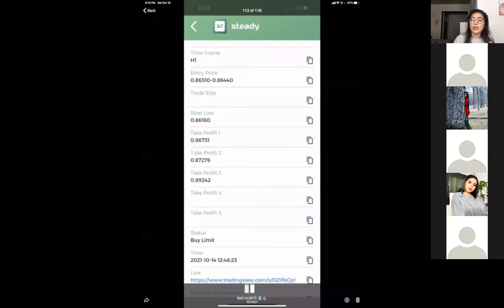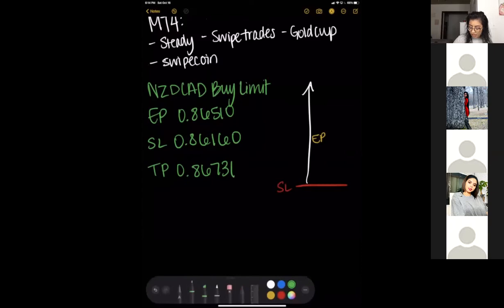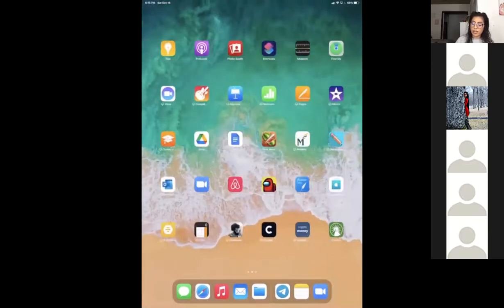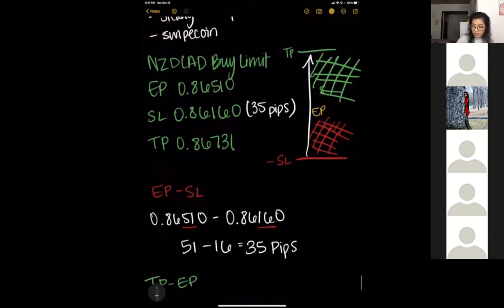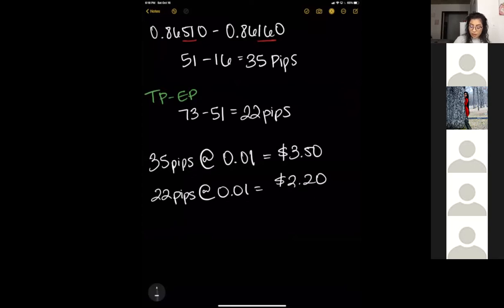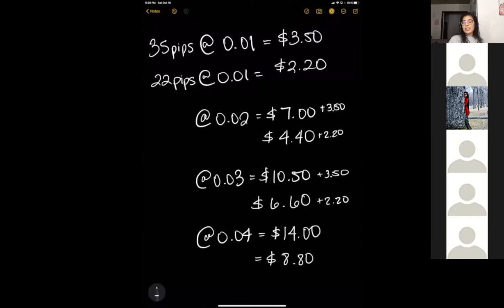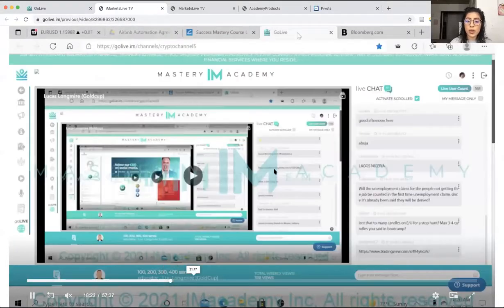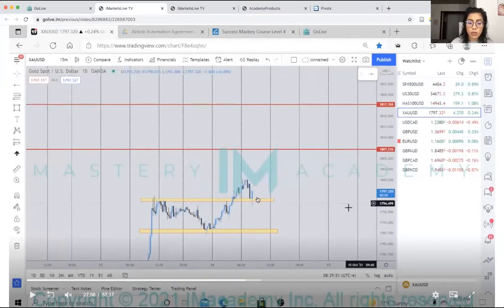How to Secure a Bag 6 PM EST training 10/16